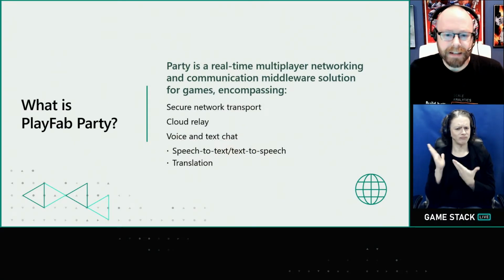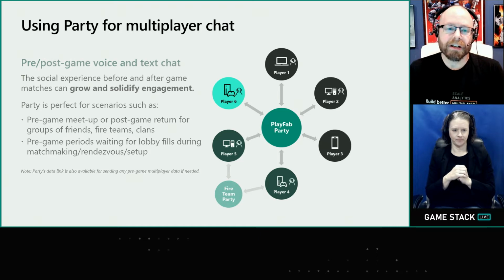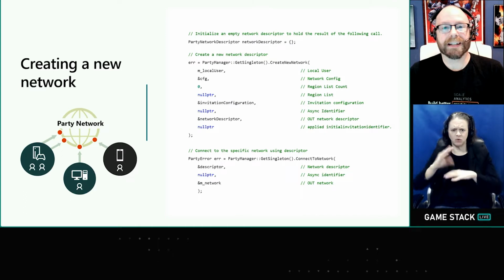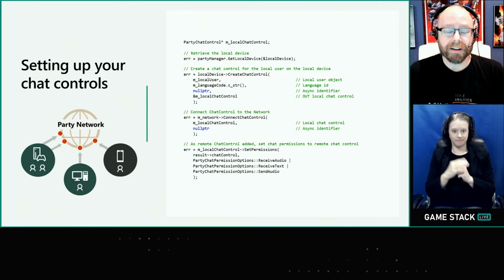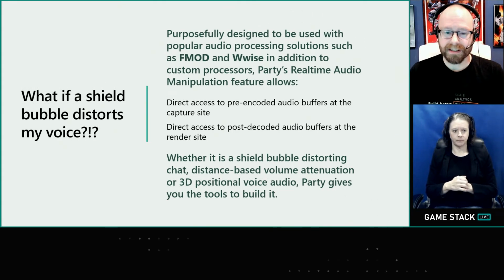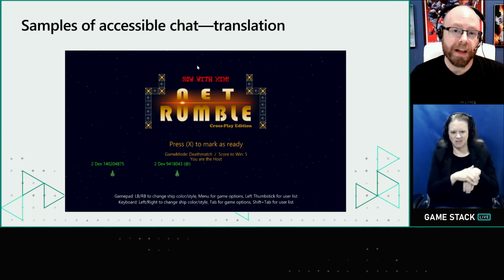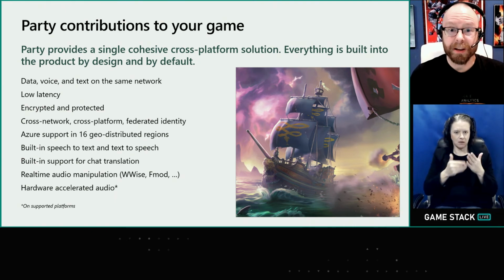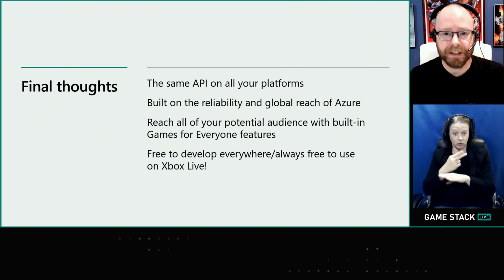Using PlayFab Party to Integrate Networking and Voice Into Your Game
A Conceptual overview of Party Concepts and Features followed by examples of scenarios studios are using Party for.